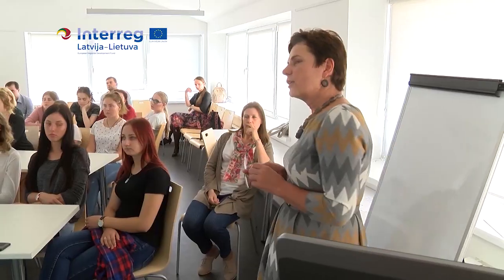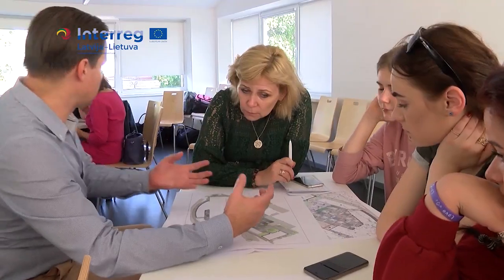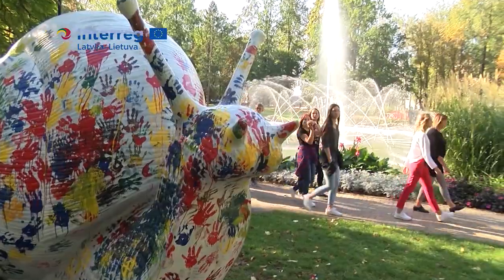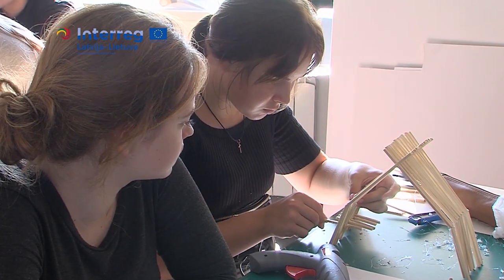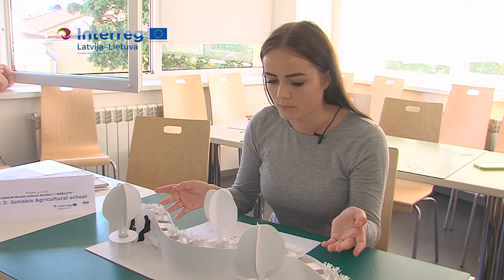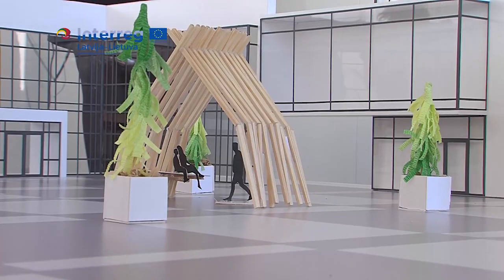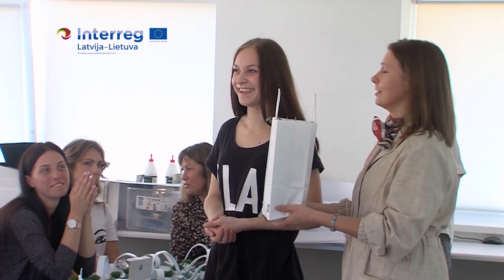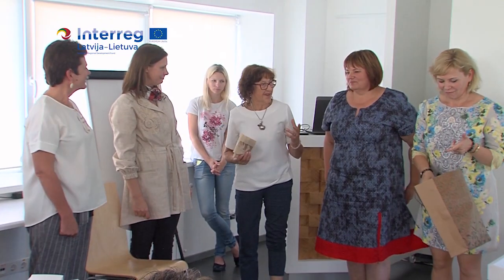Int. creative workshop "Small scale urban landscape design: recreation and inspiration" (09.2019)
3-days creative workhop on landscpe design within the INTERREG V-A Latvia-Lithuania Programme project LLI-183 „Labour Market without Borders” / „MOBILITY” - 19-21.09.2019